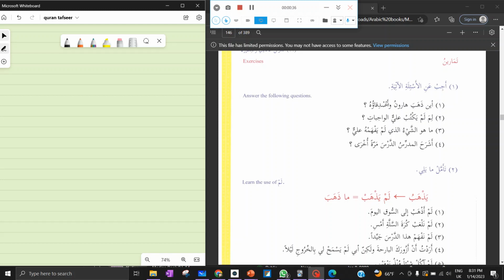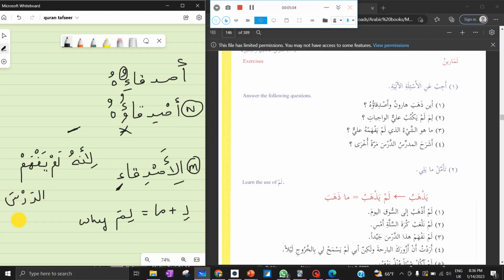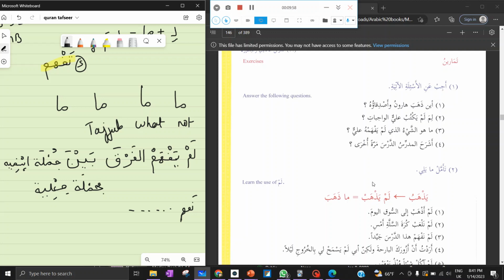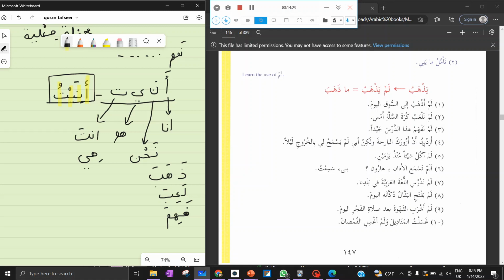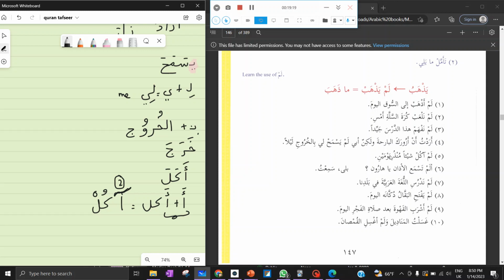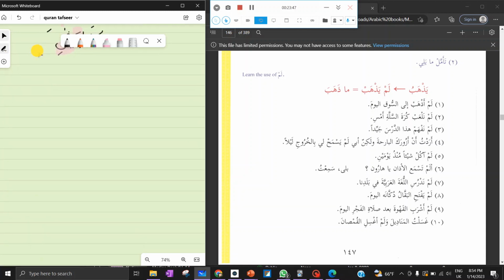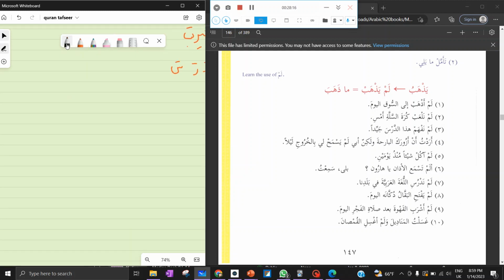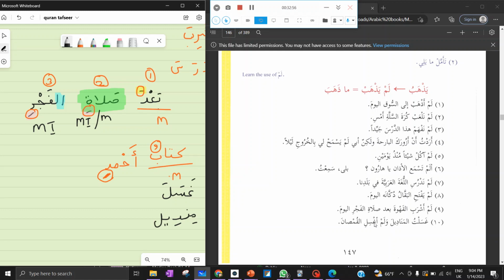Madina Book 2 Lesson 21 (exercises) part 1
consists of the rules of harf nafi لَمَّا , لَمْ , how to negate in present tense , briefly on jumla ismiya and jumla feliya , jama muannas  ism mausool ie. اللائِي/ اللاتي